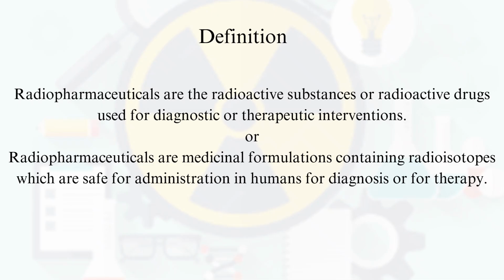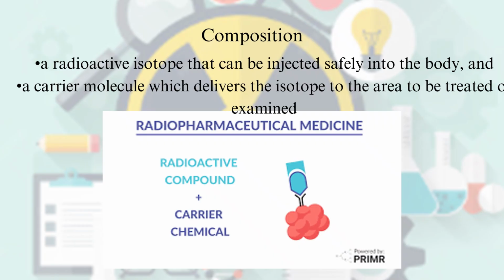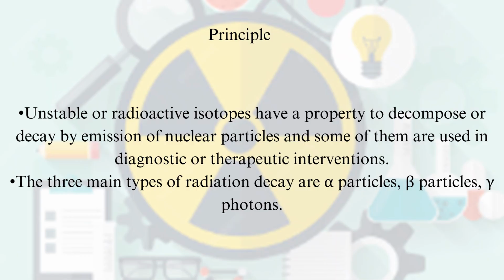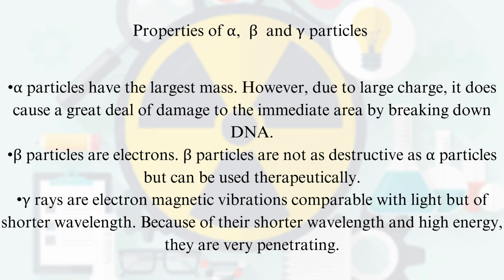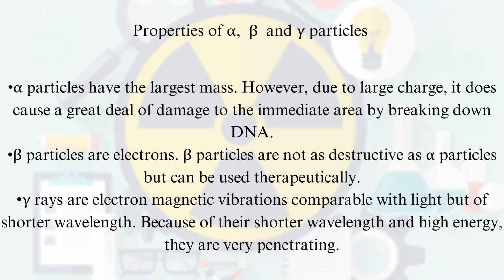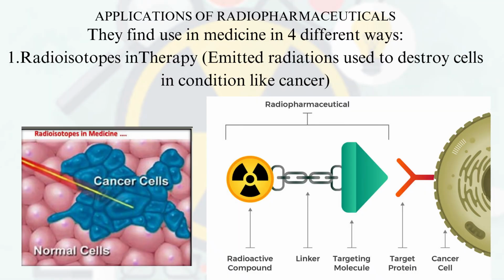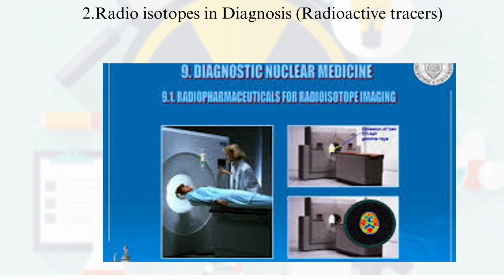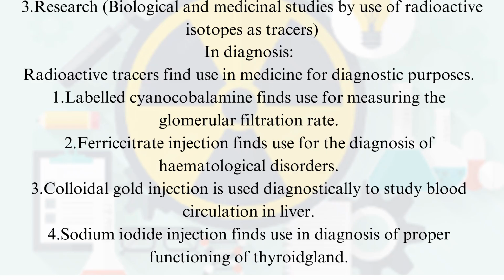Radiopharmaceuticals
Short video on radiopharmaceuticals